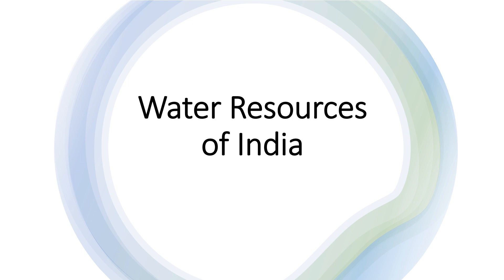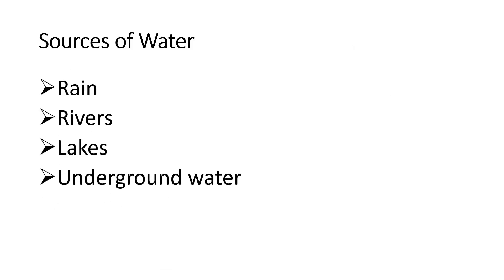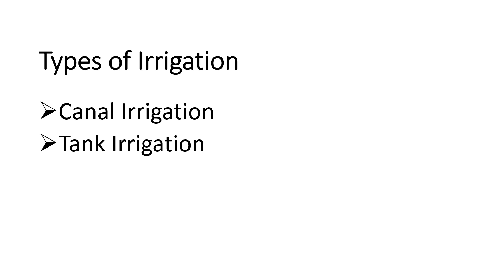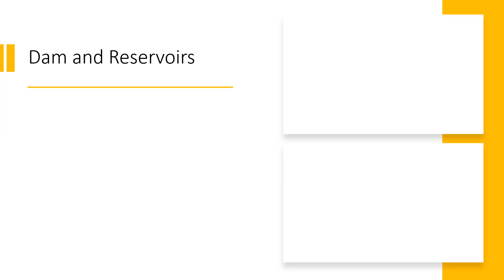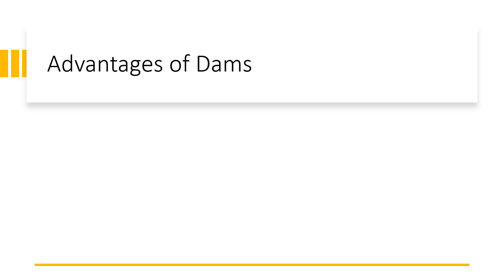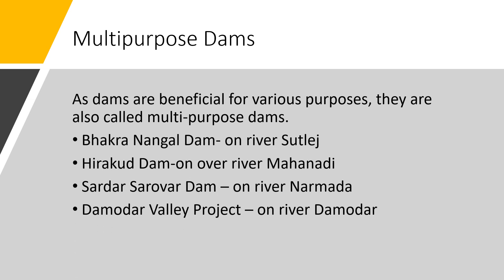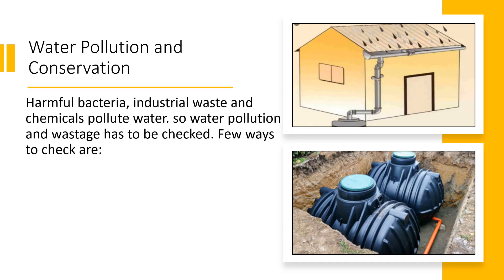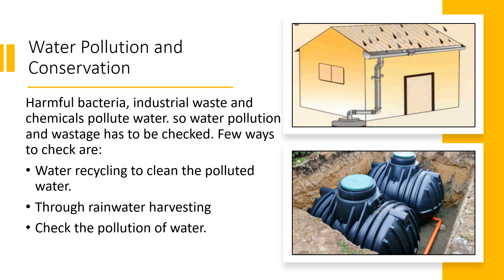Water Resources of India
Describes about Water Resources of India.

water resources india water resources#water resources of india#